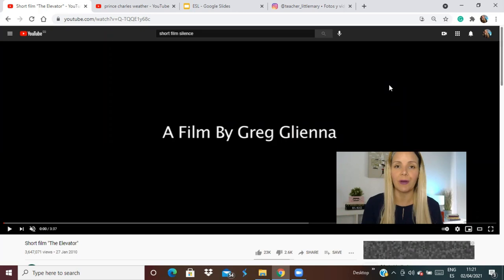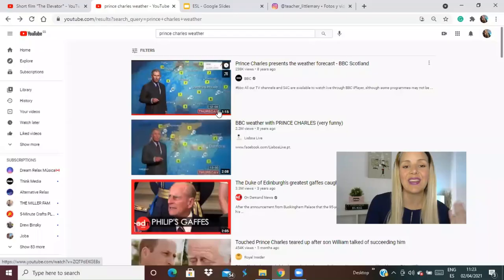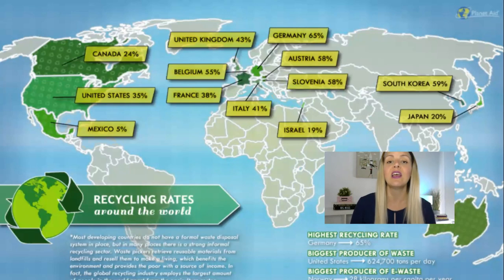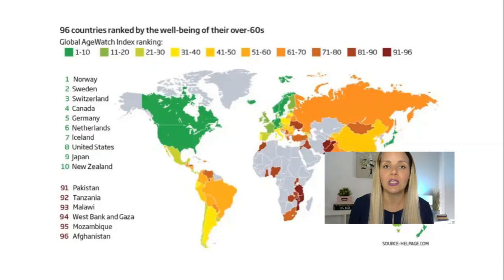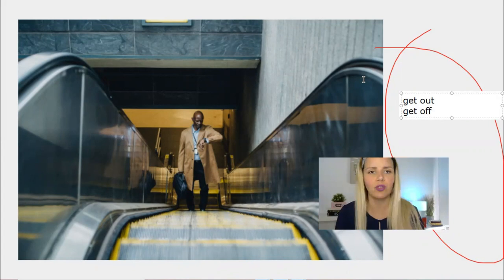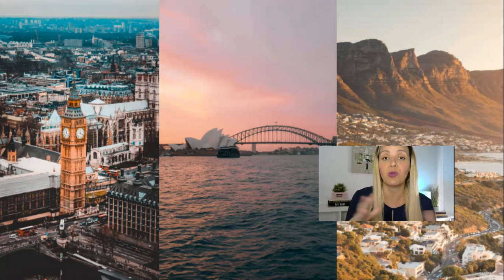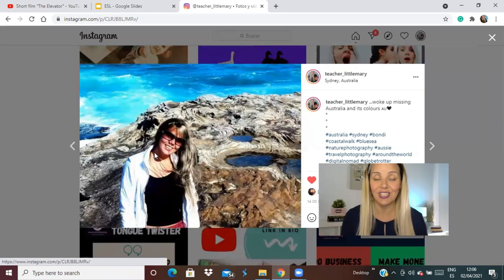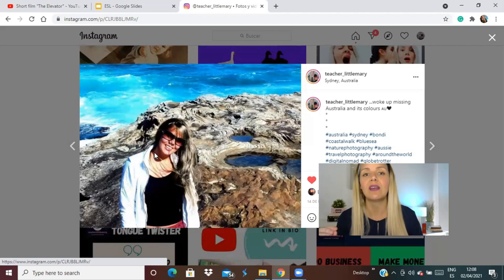Intermediate/Advanced Speaking Activities ESL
100% ready-to-use lessons If you enjoy the tips on my channel and would prefer to have all activities ready to teach, join my waiting list! You'll soon gain access to a platform where complete lessons are just three clicks away. Save time and fully engage your students!

Engaging in speaking activities is vital to keep students motivated during English language speaking classes. However, designing the right speaking activity for a topic is not always an easy task. Teachers need to be aware of the students’ skills and personalities, as well as the type of language and grammar they will be presenting. It’s good to be able to run through or think through a list of teaching possibilities before preparing a class.

Intermediate Speaking Activities
The 5 ESL speaking activities in this video have the simple aim of encouraging students to speak openly and freely, with minimal support, in order to achieve their communicative goals. The emphasis is on spontaneous, creative spoken language use rather than on absolute accuracy,

These activities have helped make seemingly difficult teaching  challenges a lot of fun:
1. Video Narration
2. Analysing data on a map
3. Making up excuses
4. Comparing cities
5. Social media photos

I hope you enjoy these activities and find them useful in your teaching.

Fully accredited, member of the UK Register of Learning Providers (Reg. #10036852), this course allows you to teach anywhere in the world. All their TEFL UK certificates can be legalised, notarised and authenticated for international visa application purposes (including for China).​ Great for first-time teachers, open to anybody, No experience required.
* Advantages: Officially accredited TEFL qualification, Get hired for more teaching jobs, Study on a laptop, tablet or mobile, Easy certificate access via an online portal, Lifetime access to course materials, Includes bonus shareable video introduction unit, Tutor-led video presentation and Online support.

Feel free to play around with them, and if you find a different approach to any activity that seems to work better, I would love to hear about it!

Note: My playlist "Teacher Training" was created to share lesson ideas and activities with Language Teachers but note that I´m not (yet) a certified Teacher Trainer myself. I´m a Trinity College London accredited English Teacher trying to help my colleagues save time when preparing engaging lessons! Feel free to suggest topics for my next videos.